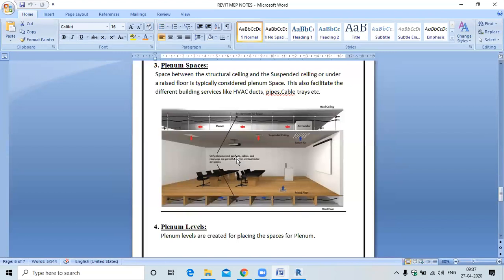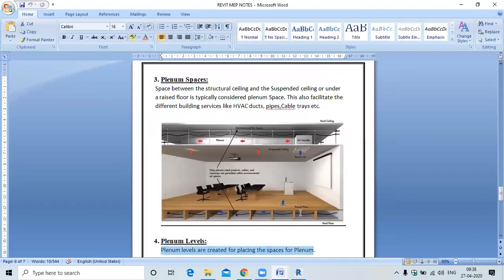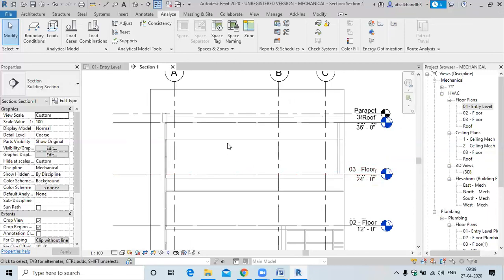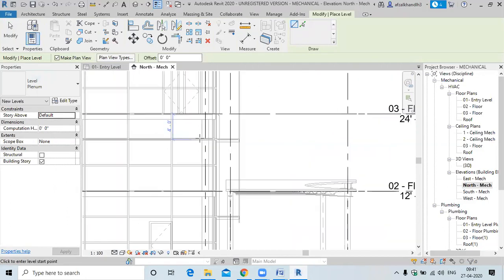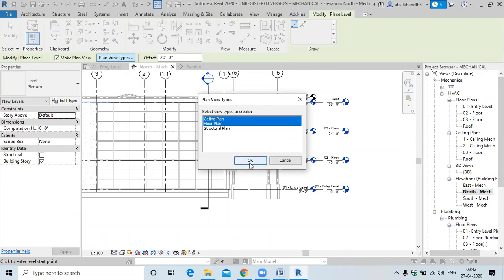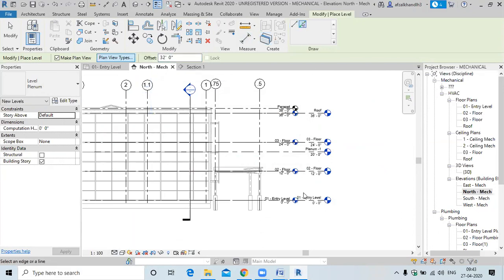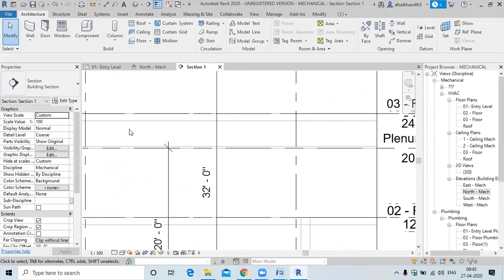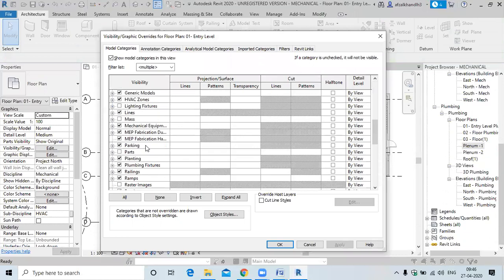TUTORIAL 09 || HVAC DESIGNING & MODELLING #03 || REVIT MEP 2020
Unlock Your Potential in MEP & BIM by Enrolling in our Courses!

🔥 Explore Exciting Career Opportunities! Enroll in Our Comprehensive Courses Today! 🔥

My Online Courses :
1. The Ultimate Guide to HVAC Projects in Revit : Start to Finish

2. Step by Step Design & Calculation of Plumbing system - Part1/2 (Bestseller)

3. Step by Step Design & Calculation of Plumbing system - Part2/2

4. Step by Step Design of 950TR HVAC Plant Room in Revit MEP

You'll Also Get:
✔ 30 Days Money back guarantee. So Its a Zero Risk Investment.

These courses come with a 30 day money-back guarantee - so there's no risk to get started.
Are you  a Fresher or having less Experience in Revit Modelling , Don't Worry i have something for you .
I have created one course on udemy on Step by Step Design & Modelling of HVAC Plant Room in Revit MEP . This Course can upgrade your skills on a Professional level. After completion of this course you can showcase that project in your CV , to get higher attention .
If you are interested to know complete details about this course ,  click on the below link now  👇

This is the series of Revit MEP course (Basic to Advance) .